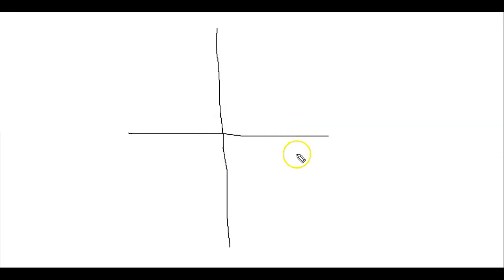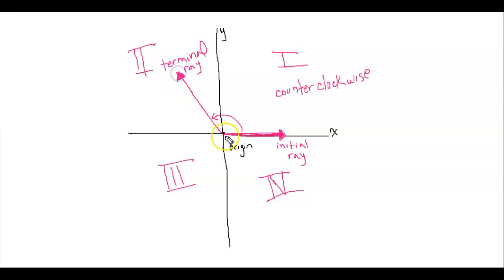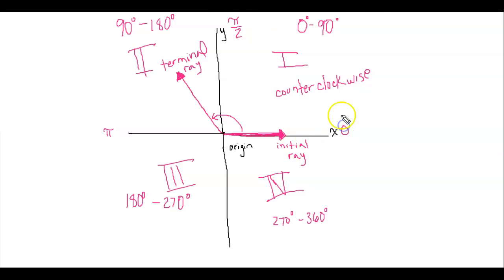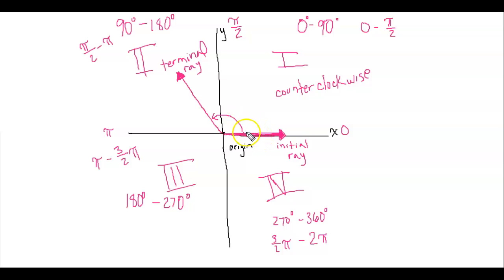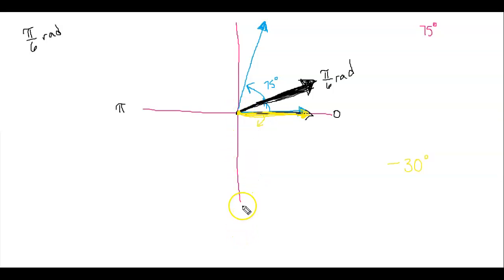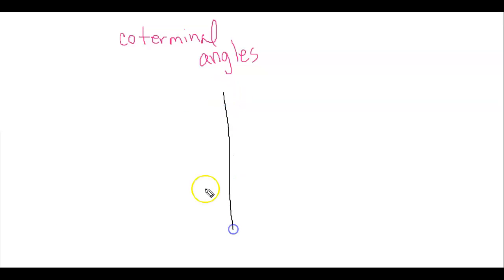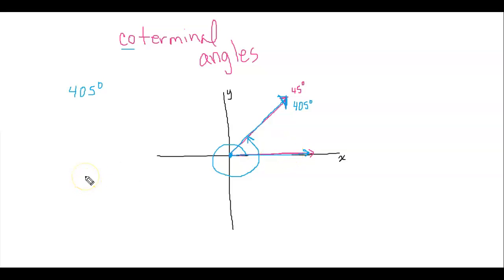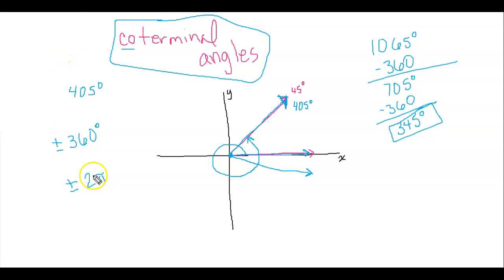Graphing Angles, Quadrants, & Coterminal Angles